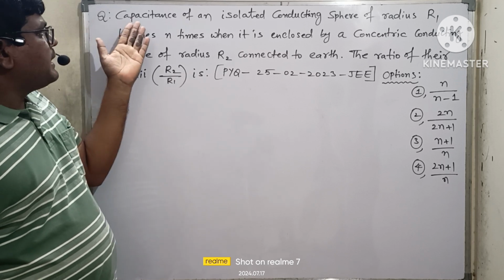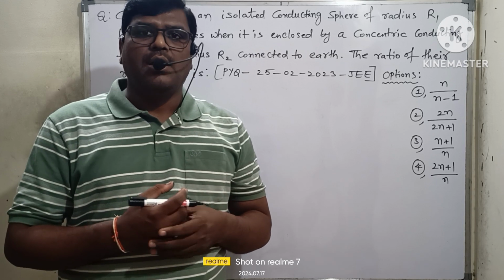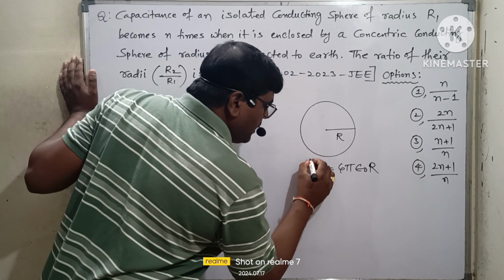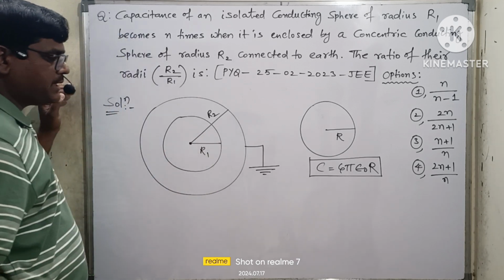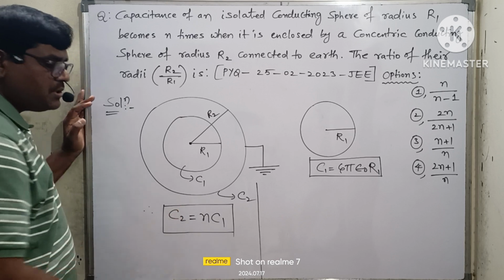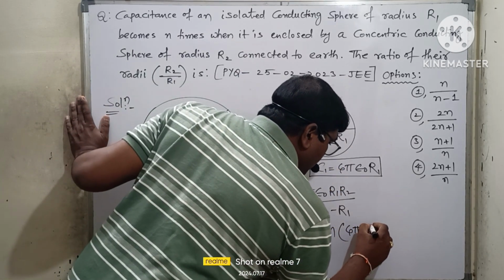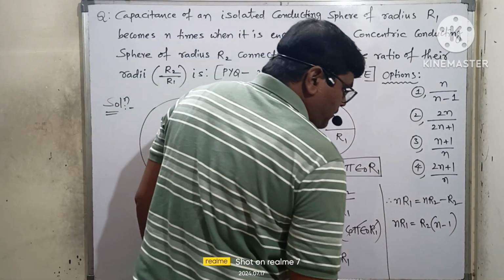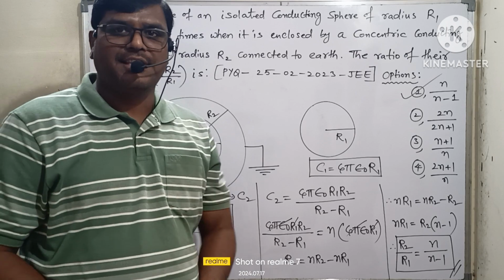Capacitors: Capacity of Concentric spherical conductors.